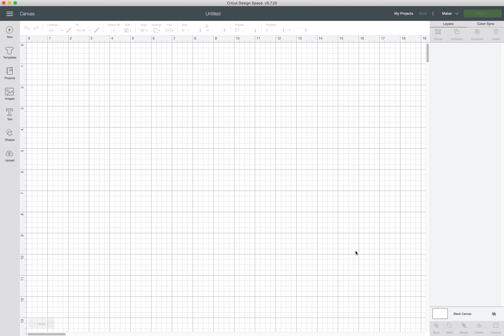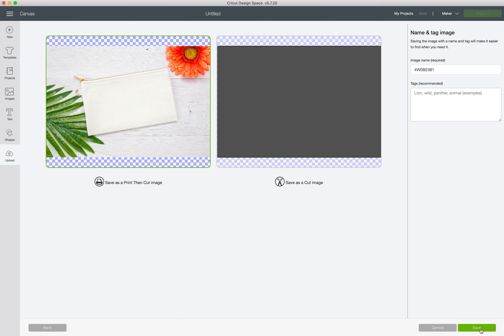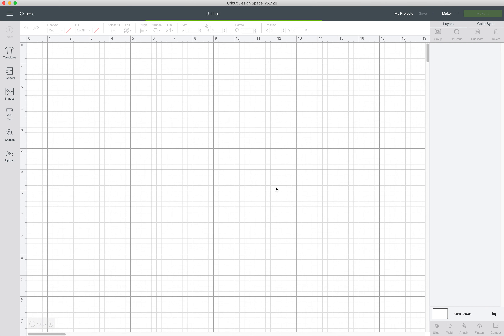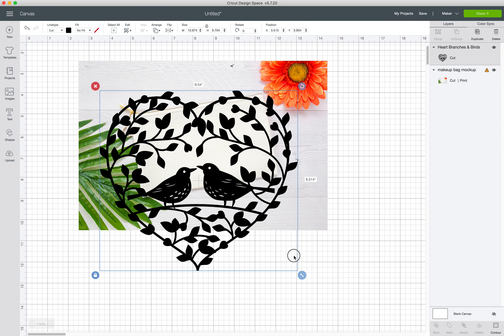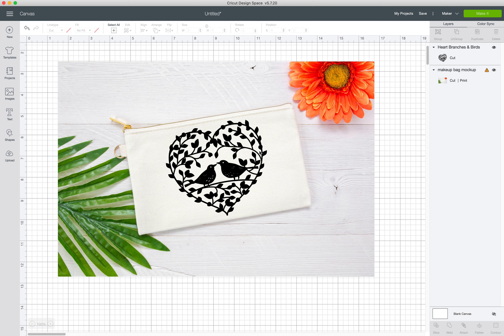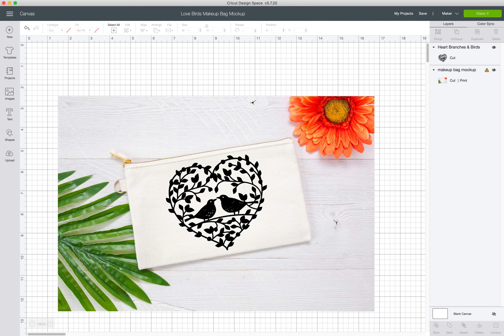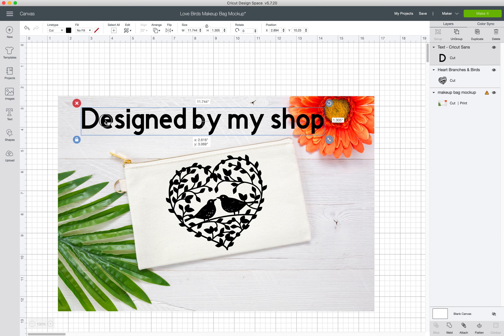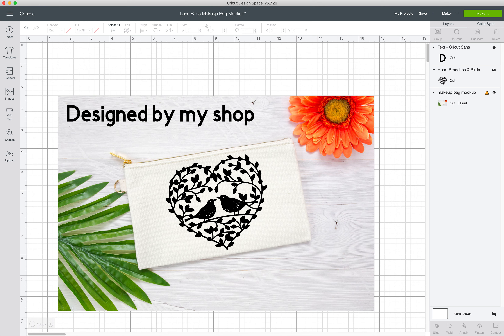How to Use Mockups in Cricut Design Space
A quick tutorial on how to use mockups in Cricut Design Space.
Read the full tutorial on How To Put Your Design on Mockups